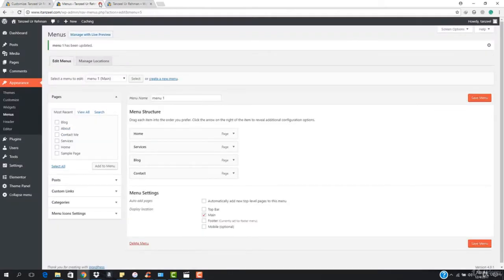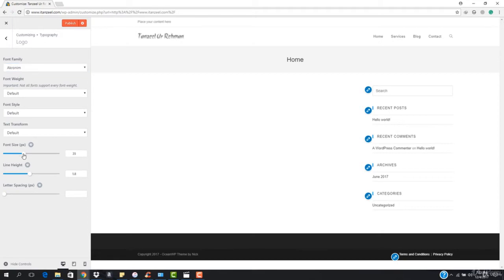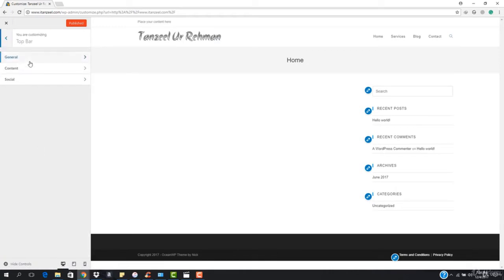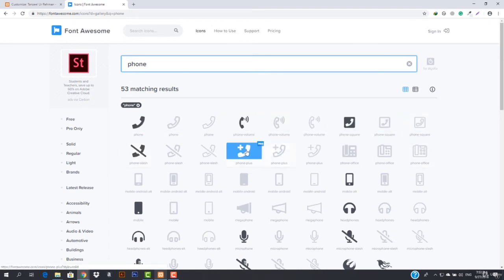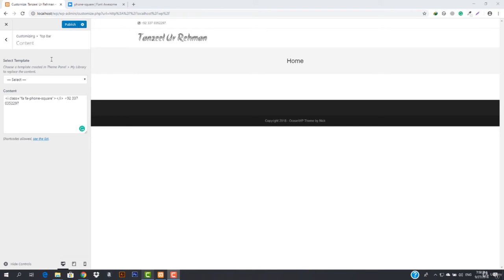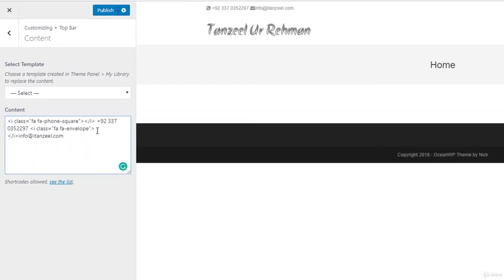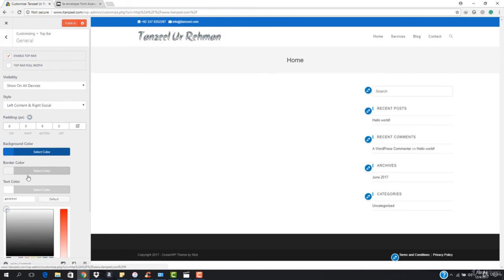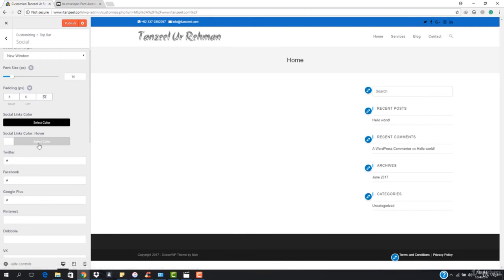5 Logo and Topbar